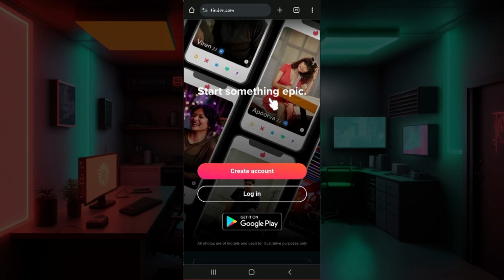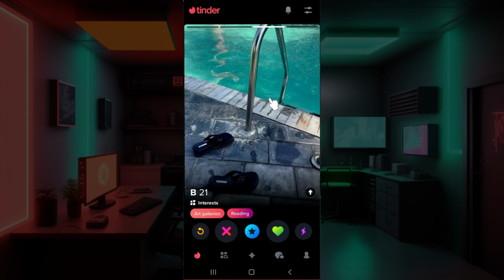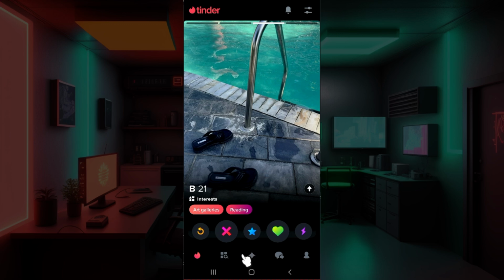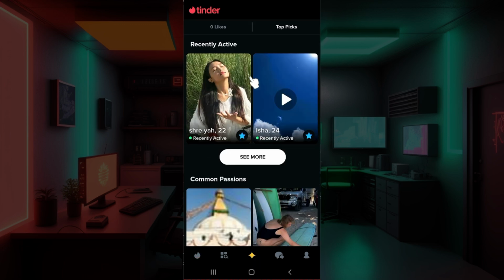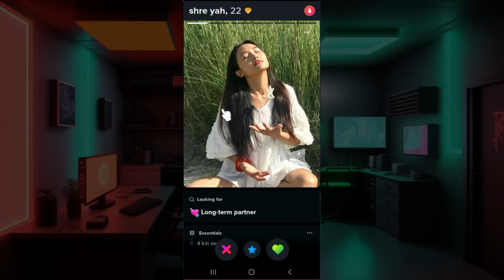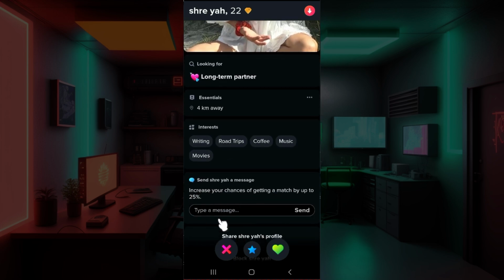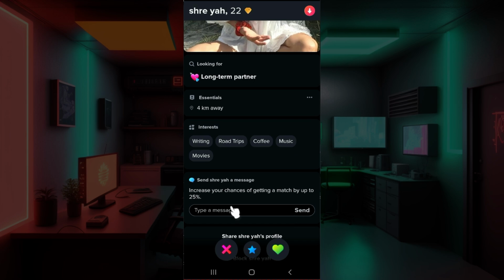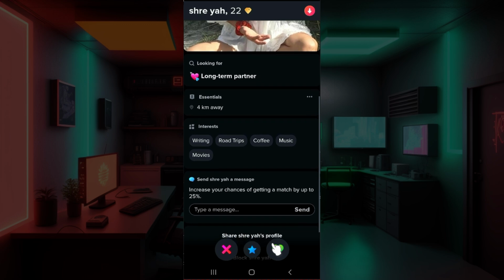How to Message Top Picks on Tinder (2024)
Want to know how to message your Top Picks on Tinder? In this video, I'll show you exactly how to reach out to these top matches and make a great impression. Follow these simple steps to start a conversation and increase your chances of a successful match.